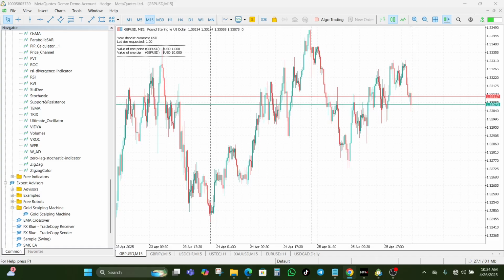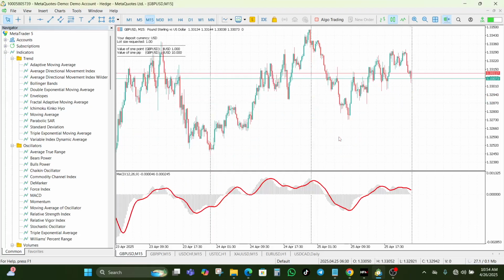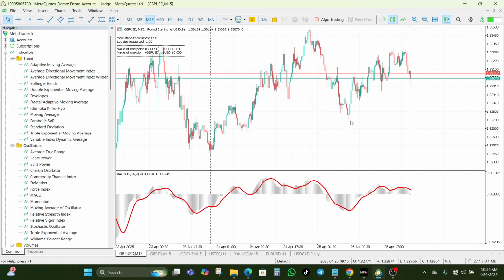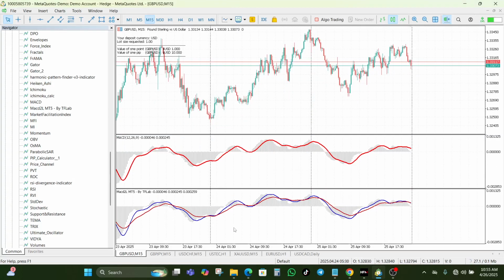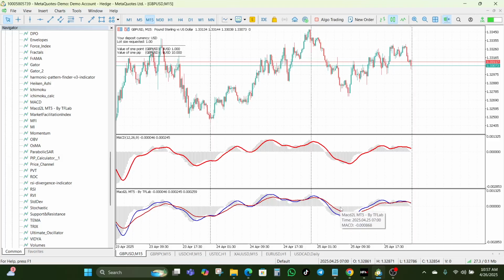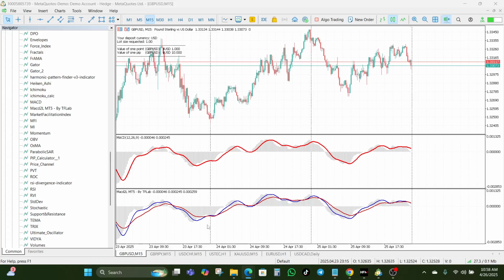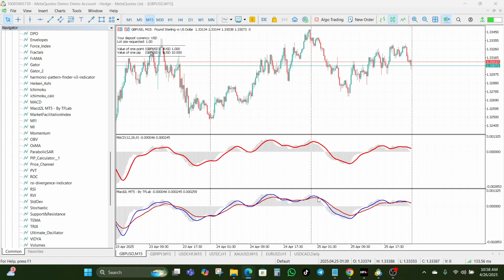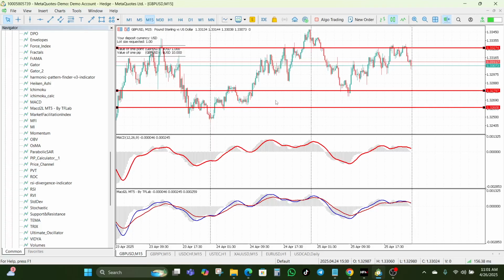Best MACD Indicators MetaTrader 4 (MT4) & MetaTrader 5 (MT5) – Master Market Trends Like a Pro!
Looking for the best MACD indicators for MetaTrader 4 (MT4) and MetaTrader 5 (MT5)? Today’s video introduces you to a next-level MACD tool that enhances your trading precision.

Every trader has their personal favorites when it comes to indicators. What one trader considers the best might be different for another. The important thing is finding tools that align with your strategy and trading style.

The MACD is already one of the most widely used indicators for identifying momentum and trend direction. But this advanced version pushes the traditional MACD even further. It displays two Exponential Moving Averages (EMAs) — clearly marked in blue and red — along with a powerful volume histogram, all organized neatly in a separate panel from the price chart.

One of the most valuable features is the clearly drawn zero line. This helps traders quickly identify overbought and oversold conditions, making decision-making even faster and more accurate.

This design creates a clean, highly visual setup that lets traders analyze market momentum at a glance. With the double EMA lines and volume histogram, you can better understand when trends are strengthening or weakening.

Whether you're new to trading or an experienced trader looking to sharpen your edge, this tool offers an upgraded way to read market signals and spot opportunities with more clarity.